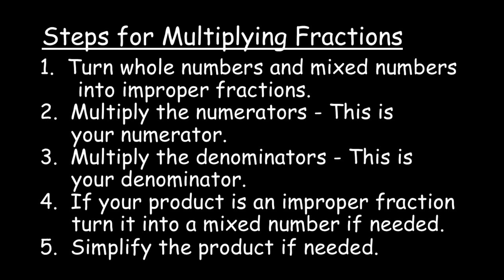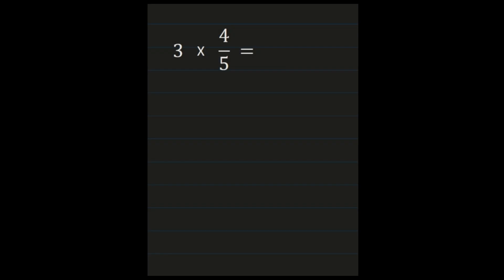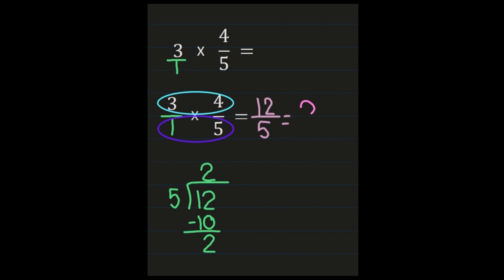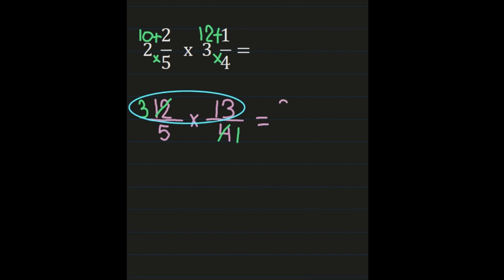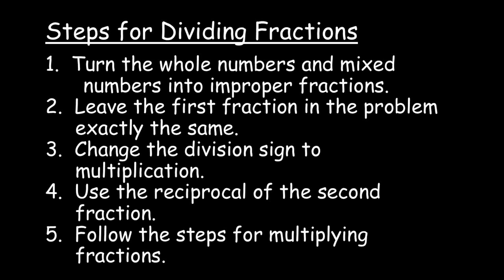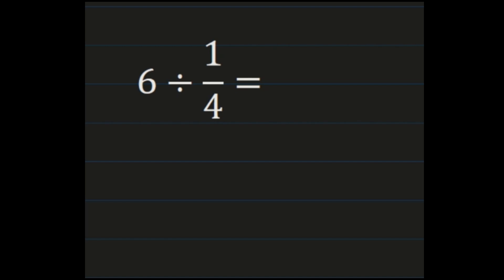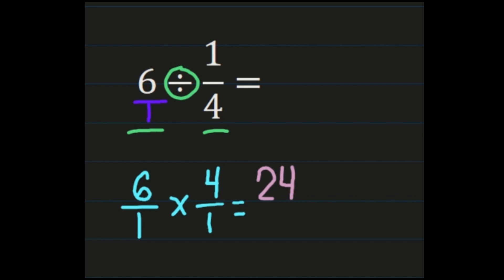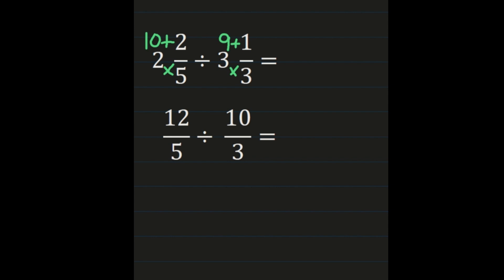Multiply Fractions | Divide Fractions | How to Multiply and Divide Fractions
Multiply Fractions | Divide Fractions | How to Multiply and Divide Fractions by Ziva Math will review how to multiply with fractions and how to divide with fractions.

More examples can be found in our videos on multiplying and dividing fractions:

00:00 Introduction
00:19 How to Multiply with Fractions
00:52  How to Multiply Fractions
01:57 How to Multiply Fractions with Whole Numbers
03:54  Multiply Mixed Fractions | Multiply Mixed Numbers
06:40 How to Divide with Fractions
07:10 Divide Fractions
08:26 How to Divide Fractions and Whole Numbers
11:04 Divide Mixed Fractions | Divide Mixed Numbers